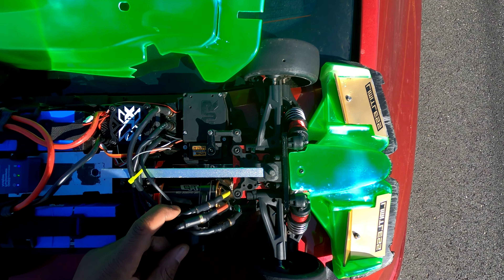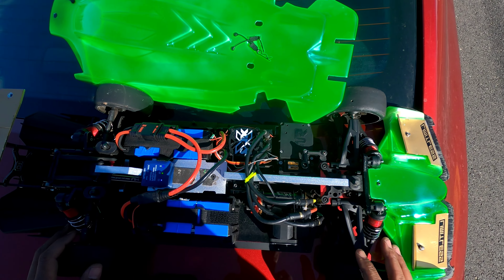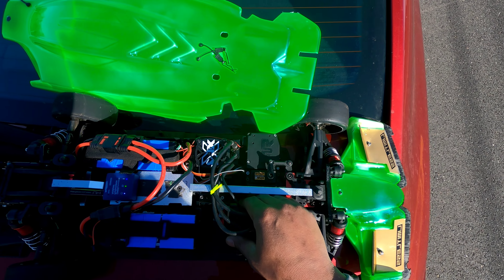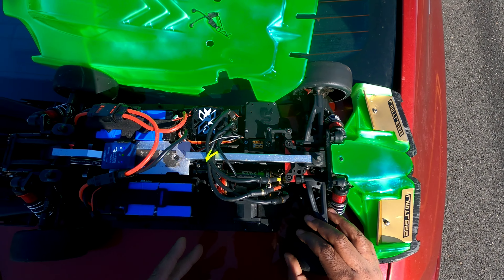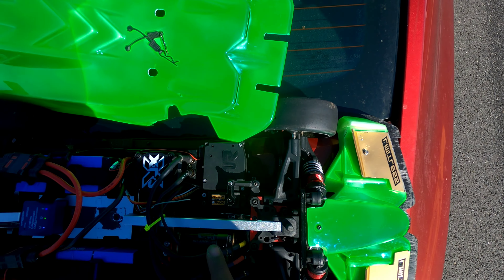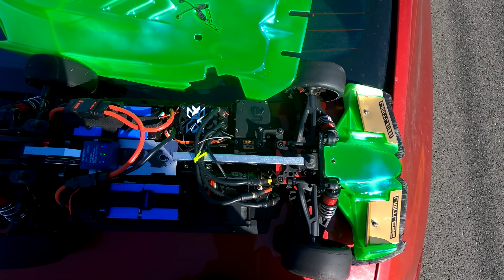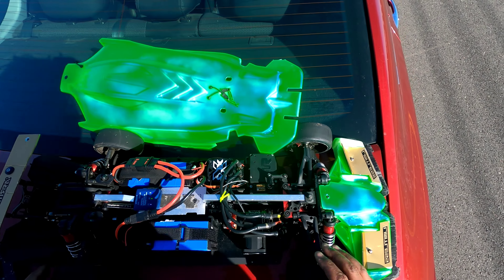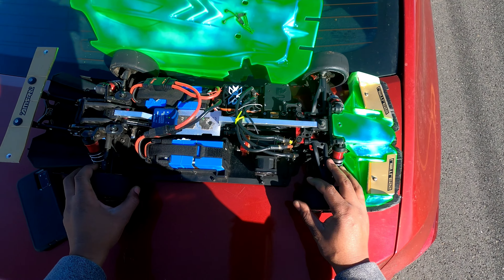TP 3700KV 6S -8S SPEED RUN MOTOR 🤯 HOW DOES IT COMPARE TO CASTLE 2400KV